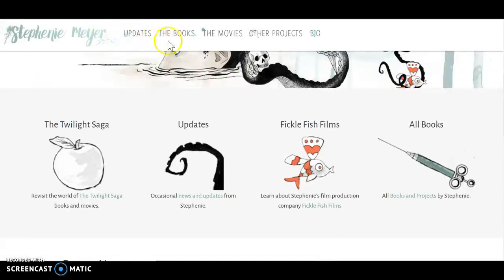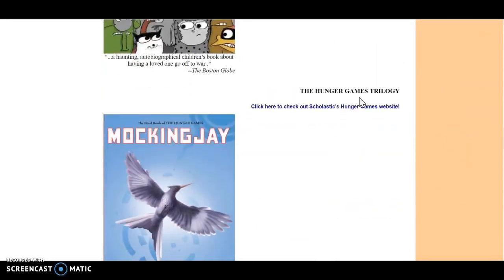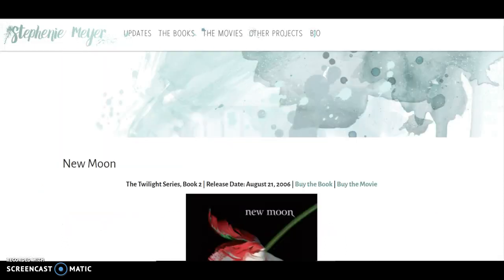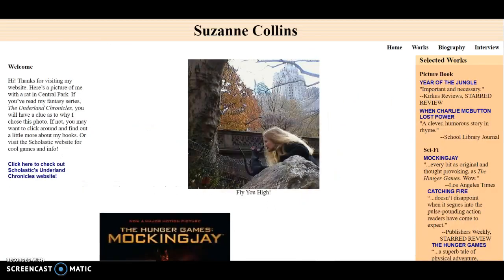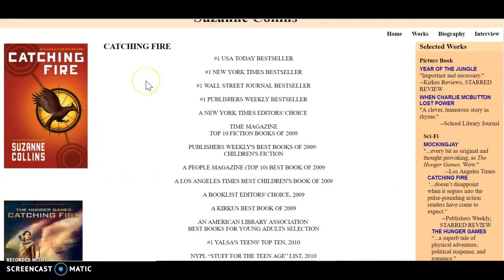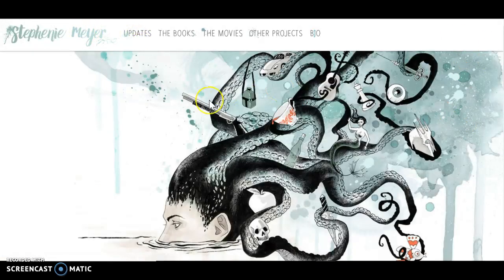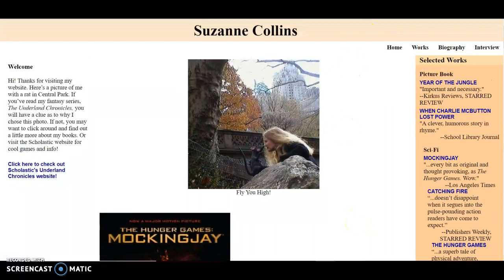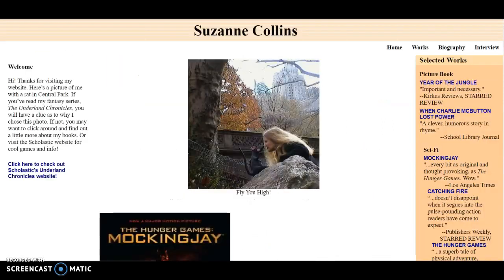Good vs Bad Website